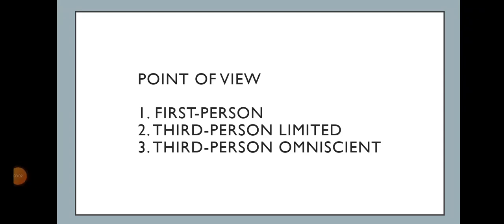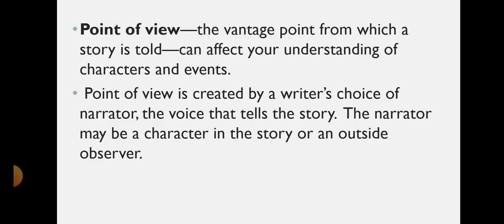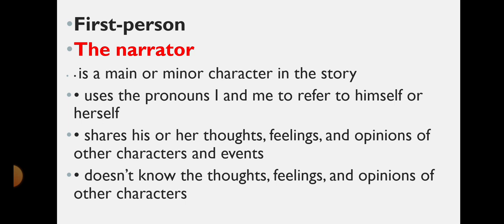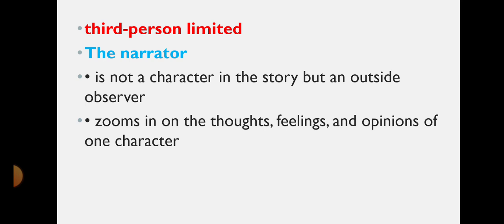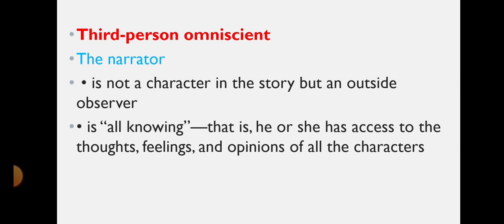How to understand the point of view in your literature: the very important point for beginners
Understanding point of view